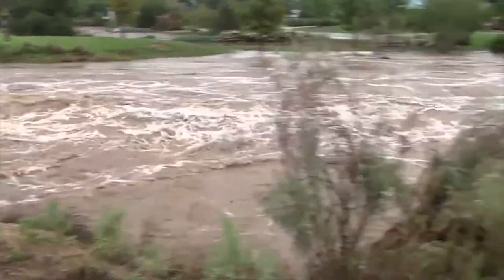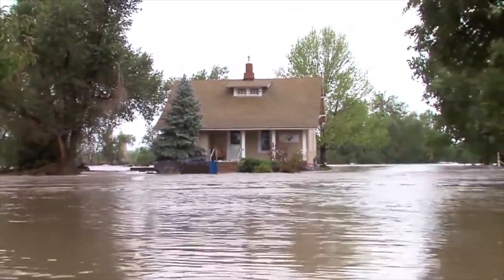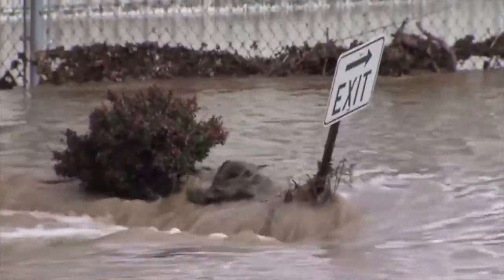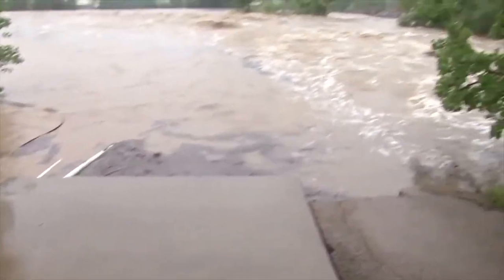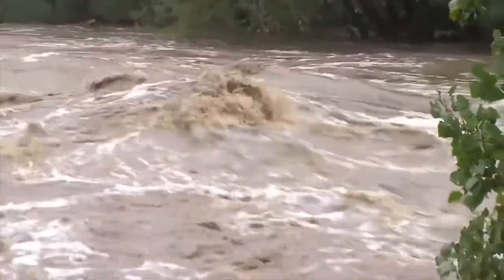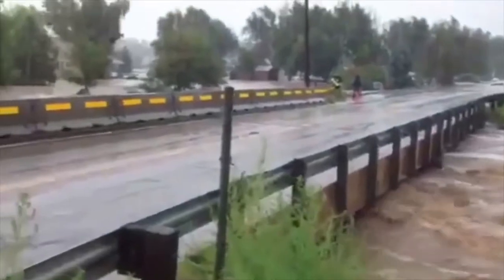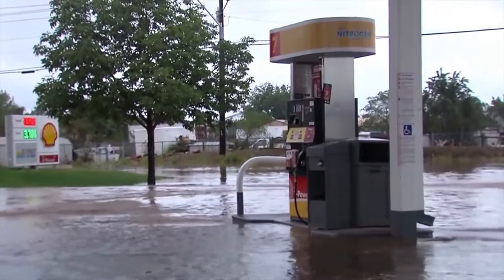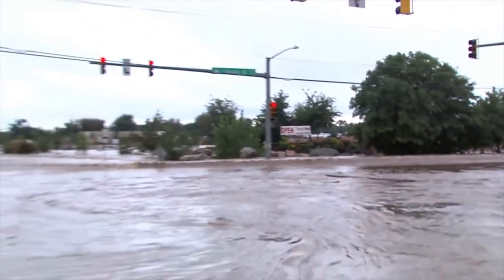How to Make Sure Biden’s Infrastructure Plan Can Hold Up to Climate Change – and Save Money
The Biden administration is proposing a massive infrastructure plan to replace the nation’s crumbling bridges, roads and other critical structures. But to make those investments pay off, the U.S. will need designs that can endure the changing climate.
Most U.S. infrastructure is designed to stand for decades, including through what engineers expect to be rare storms and floods.
However, extreme storms that were considered rare a few decades years ago are already becoming more common. Hurricane Harvey in 2017 was the Houston area’s third “500-year flood” in three years, and it was followed by two more major flooding events.
Building infrastructure today that will be strong enough to manage the extreme scenarios the nation might see a century from now can be expensive. But what if infrastructure were instead designed to meet shorter-term needs and also be easily adapted later for the future climate?
I’m a hydraulic and coastal engineer who has been working on infrastructure design in the Netherlands, where dams and storm surge barriers are being designed to be adaptable. The methods there hold lessons for the U.S. as it prepares for a wave of new construction.
The Problem With Building For 100-Year Floods.
Bridges in the U.S. are typically designed to allow the unimpeded passage of floods that have a 1-in-100 chance of happening each year. Similarly, a dam spillway might be built to handle a 10,000-year flood, and stormwater drains for two-year rainfall events.
These “return periods” are traditionally calculated using a method based on historical statistics that assume the climate doesn’t change much.
In a warming climate with more extreme rainfall, worsening droughts and rising sea levels, these historical statistics can underestimate the intensity of future floods. That puts critical infrastructure, homes and lives in danger.
Putting Adaptive Design to Work.
The Dutch are masters of flood control. When about a third of a country sits below sea level, it becomes a necessity. U.S. engineers have been turning to them for advice in recent years as understanding of climate change and its impact on storms and sea level rise increases.
The Netherlands’ innovative designs, like the giant gates of the Maeslant flood defense, are getting noticed, but equally important is how the Dutch use adaptive designs to prepare for the future and keep costs under control.
To see adaptive design at work, look at the renovation underway of the Afsluitdijk, a 20-mile-long dam that protects Amsterdam’s port from storm surges on the North Sea.
When the dam was completed in 1932, it drained river water to the sea by gravity at low tide. However, sea level rise, combined with the need to keep the water level in Amsterdam’s port low to protect the city, are making drainage by gravity alone increasingly ineffective.
To update the dam, the Dutch have built pump stations for draining water into the North Sea. Importantly, the new design reserves enough land to expand the existing pump stations or build new ones when future storms and sea level rise make it necessary.
Lessons As The U.S. Plans New Coastal Protections
Several U.S. cities, including Houston, New York and Boston, are now considering hurricane defense systems, and the future protection they will actually need to prevent flooding is unknown at this point.
By using adaptive design, they could include room for expanding those defenses as the climate changes.
That might mean building earthen dams and levees wide enough to allow for raising them when necessary, and reserving land for widening and heightening of coastal dunes that form part of the system and for adding pump infrastructure.
Crucially, movable storm surge barriers, which typically make up a short section of a barrier system, offer protection only from sporadic hurricanes and not from long-term sea level rise. The movable barriers may eventually need to be replaced with a dam, shipping lock and drainage pumps – that, too, can be planned for.
By starting with an adaptive design, the U.S. can save billions of dollars compared with having to build new systems decades down the road. The recent renovations of California’s Folsom Dam, built in 1955, illustrate that cost. A new spillway completed in 2018 cost $900 million – with inflation, that’s about the original cost of the entire dam.
Adapting for Mississippi River Flooding.
When Dutch engineers plan new levees, storm surge barriers and river locks, they consider what are known as the Delta Scenarios – four possible futures for flood risk and sea level rise, ranging from moderate to extreme global warming. These scenarios create a framework for adaptive design.